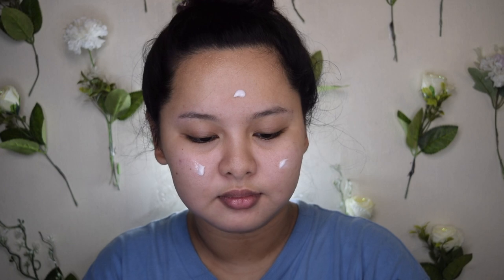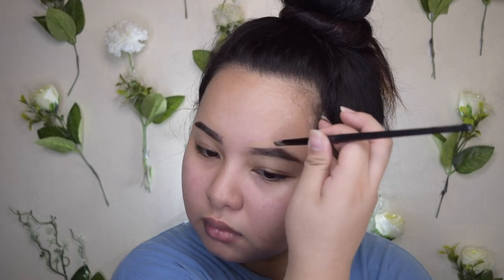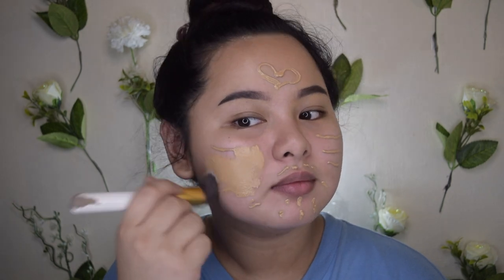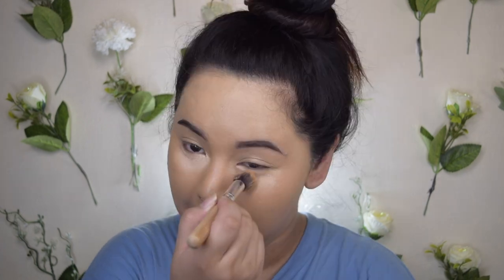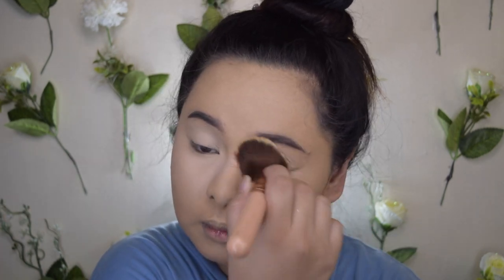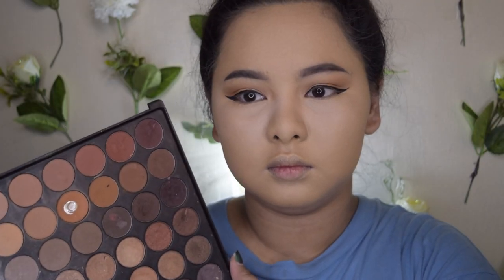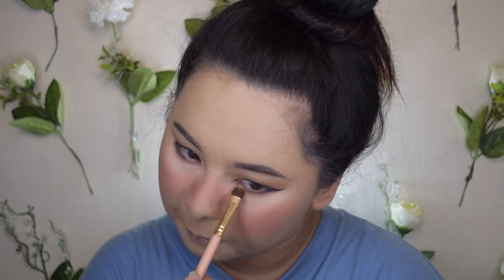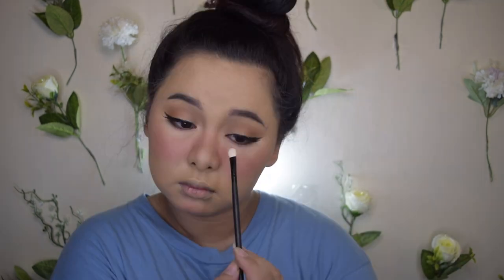AESTHETIC MAKEUP LOOK DURING QUARANTINE (Ang boring! Makeup muna tayo!)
Hey majubabies! May bago nanaman tayong video today, this a glowy pero soft na pinkish makeup look perfect for different events and even for work! (kapag work from home ka at you attend to your clients na naka video call pwede din hehe :p) I hope I made this tutorial as easy as possible para madali niyo siyang masusundan.

PRODUCTS USED:

Face:
Ever Bilena Liquid Foundation (olive)
Flormar moisturizing primer
Elf Cosmetics prime and Stay finishing powder (light/medium)
BH Cosmetics Highlight & contour palette p
BH Cosmetics 10 blush palette
BH Cosmetics Highlight spotlight palette

Eyes:
BH Cosmetics Studio Pro Ultimate Neutral Eyeshadow palette (I used yung orange and katabing yellow orange shade sorry guys hindi ko namarkahan i forgot)
Careline Graphic Ink liner
Careline Skinny mascara
Taiwan Lashes (015)
Biya Lashes adhesive (yung pink ang packaging kasi un ung black na glue)

Brows:
Careline Brow Mascara (coffee)
Impressed You by Beauty Glazed palette ( i just used yung dark brown at black pinag mix ko yun)
Superstay 24hr liquid foundation (128) just to clean the edges

Lips:
Colourette tints in the shades Coco and Bella
Petroleum Jelly